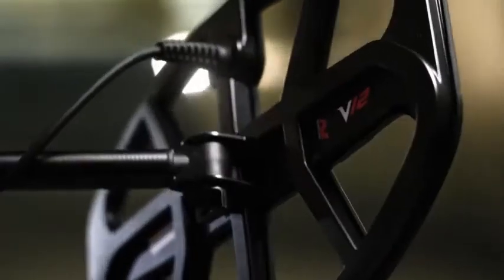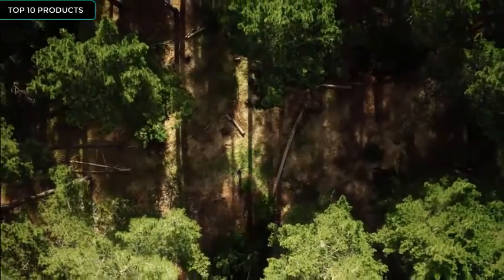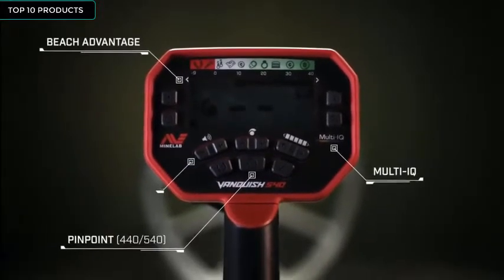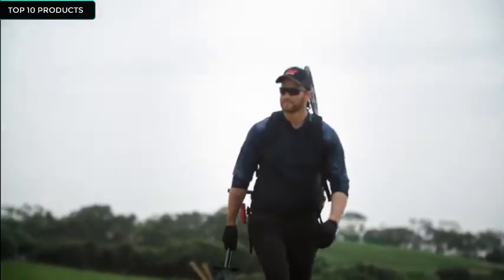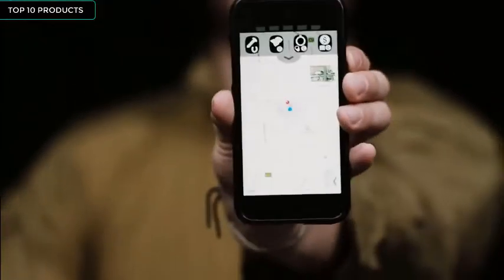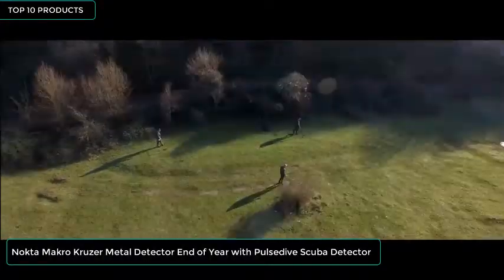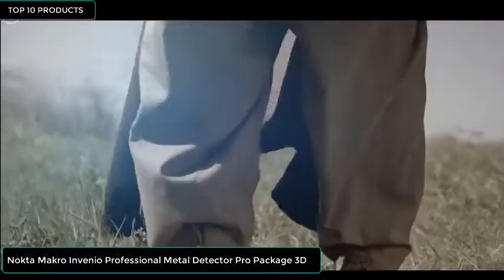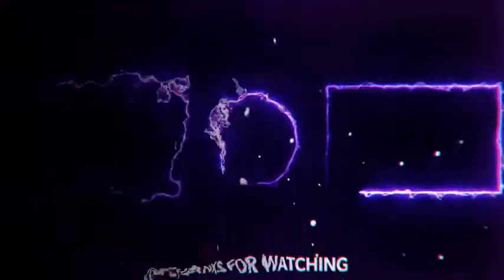✅Best Metal Detector For this yea-Meilleur détecteur de métaux-Bu yıl için en iyi Metal Dedektörü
Top 10! Review The Best Products From AliExpress. Amazon 2021. New Future Tech. Gearbest. Deals Banggood. Amazing Gadgets. Haul. Cool Technology. Device. Kickstarter Crowdfunding. China Gadget Devices. Cheap Electronics. Favorites Stuff. Inventions. Unboxing. Must Haves Goods. Things. Watch. Overview. Ali Express. Shopping Online. Indiegogo 👇👇👇LINKS TO PRODUCTS BELOW👇👇👇
If you want us to review any product, just write its name in the comment and thank you
Link the products :
5 ► Minelab Vanquish 540 Metal Detector with V12 12" x 9" Double-D Waterproof Coil
4 ► XP Deus Metal Detector with WS5 Full Sized Wireless Headphones
3 ► Minelab Go Find 20 Metal Detector
2 ► Nokta Makro Kruzer Metal Detector End of Year with Pulsedive Scuba Detector
1► Nokta Makro Invenio Professional Metal Detector Pro Package 3D
metal detecting,
best metal detector,
treasure hunting
ENCONTRE ORO Y PLATA con DETECTOR DE METALES
Detector de metales GARRETT ACE 300i
🥇 Los 5 MEJORES Detectores de Metales BARATOS de Amazon [2021] ✅ [Calidad/Precio] En tierra / Playa
KS. Gold Metal Detector Long Range. DETECTOR DE PROFUNDIDAD
I Found 9 Wedding Rings Underwater in the Ocean While Metal Detecting! $10,000+ (Returned to Owner)
Metal Detecting Underwater for Buried Treasure While Scuba Diving! (Found Money & Diamonds)